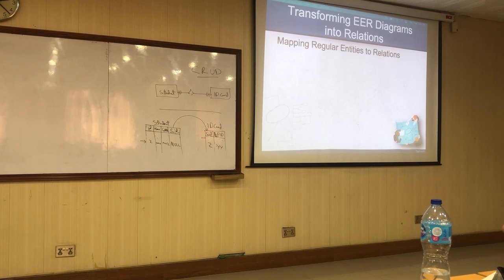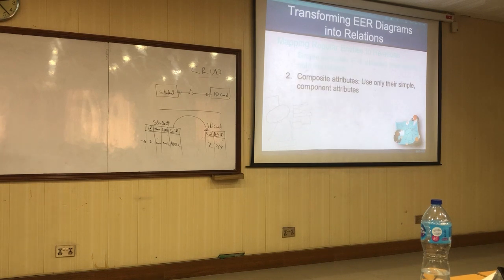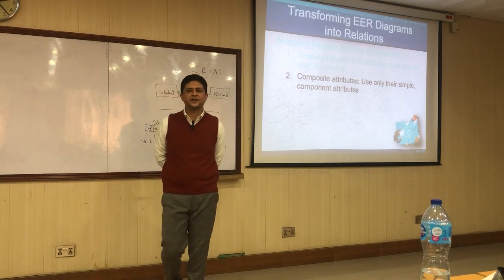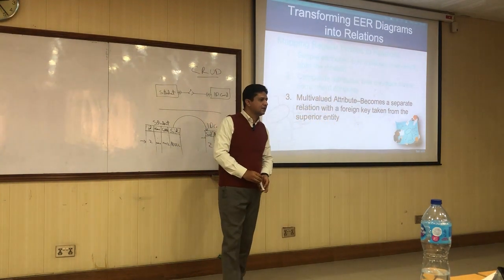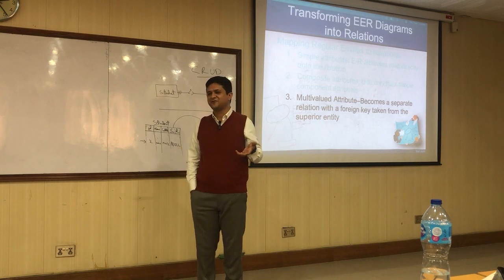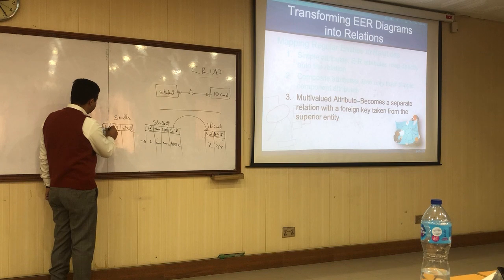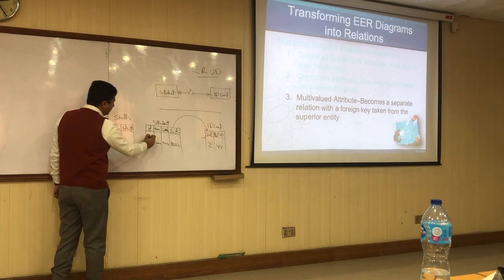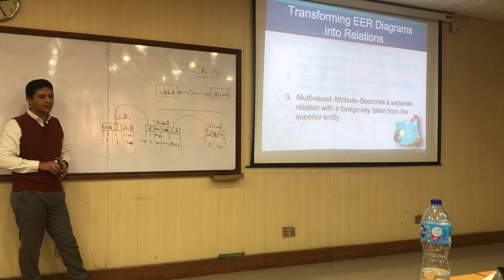Transforming ERDs into Relations: Database systems design